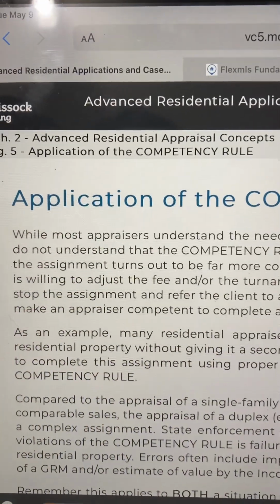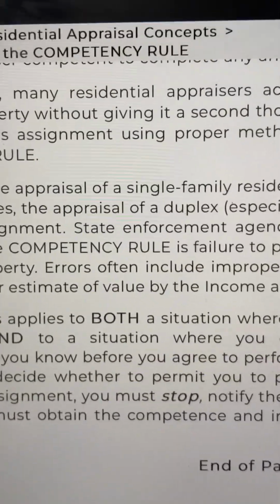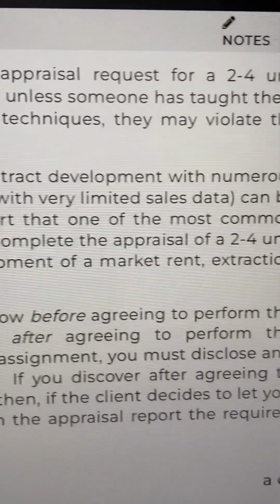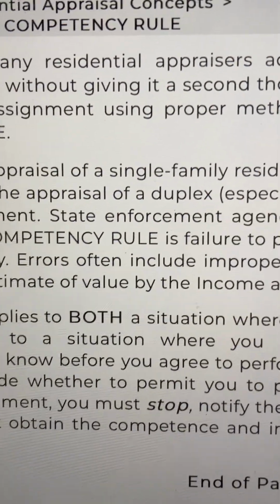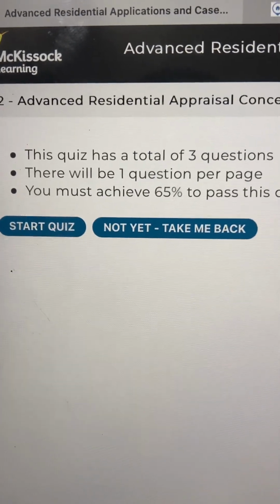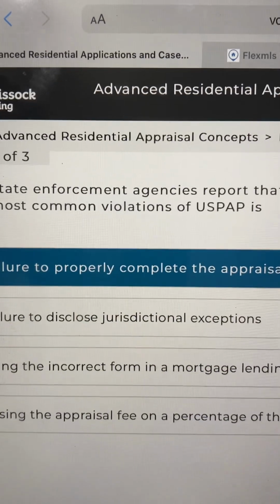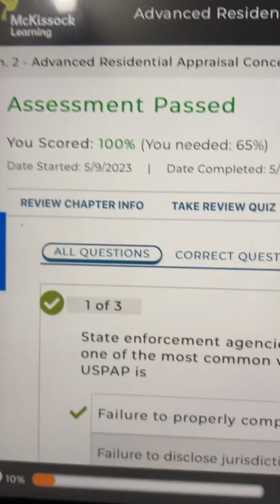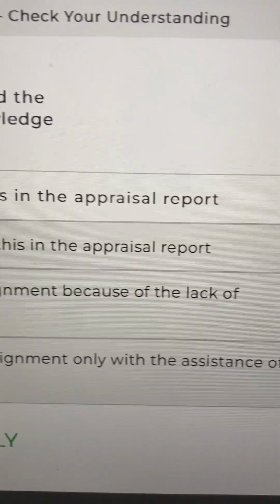Advanced Residential Applications and Case Studies, Chapter 2, Pages 5-6, Applying the Competency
Advanced Residential Applications and Case Studies, Chapter 2, Pages 5-6, Applying the Competency Rule & Quiz